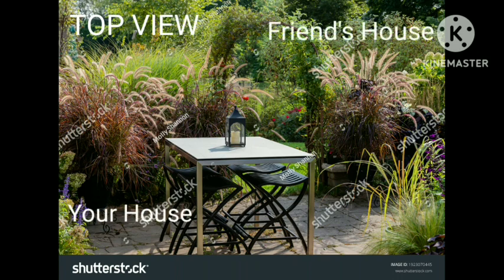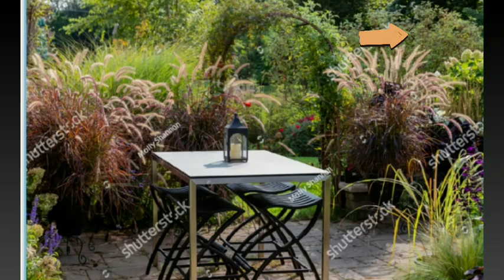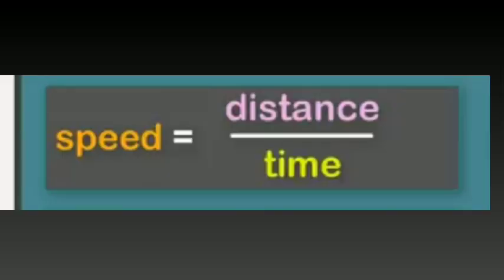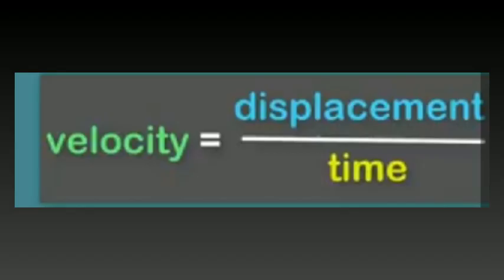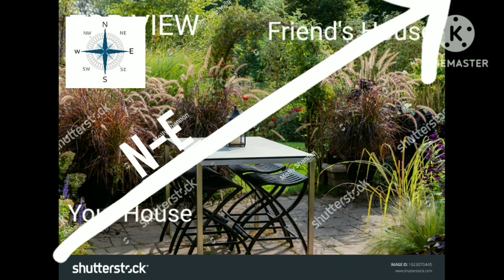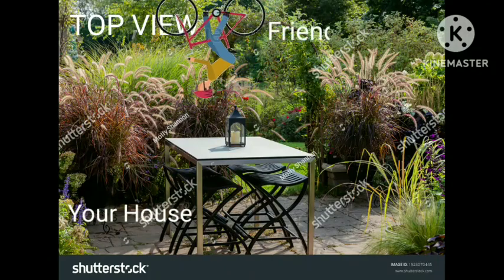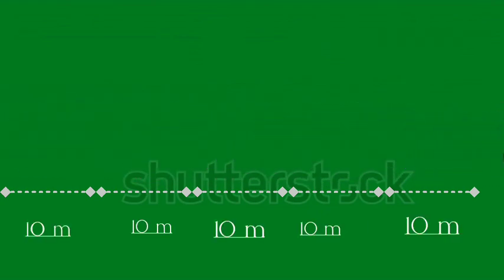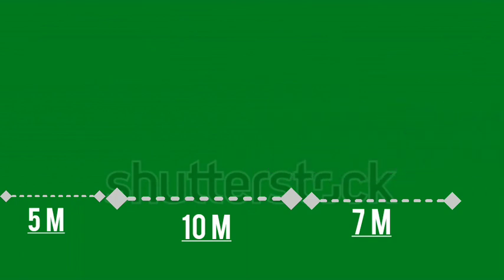Motion part 1|Class 9th Onwards|Physics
11
💡distance displacement speed
velocity and acceleration
class 11
↘️distance displacement
numericals class 9
🚀distance displacement
speed and velocity class 11
numericals
💖distance & displacement
distance displacement speed
and velocity
🇮🇳distance displacement
Otlll 799
💪distance displacement speed
velocity and acceleration
💓distance displacement speed
and velocity class 11
💦distance displacement class
distance displacement speed
and velocity gcse
🧡distance displacement class
11
💐distance displacement speed
velocity and acceleration
class 11
🌺distance displacement
numericals class 9
✌️distance displacement
numericals

Channel URL–

Another Channel URL–